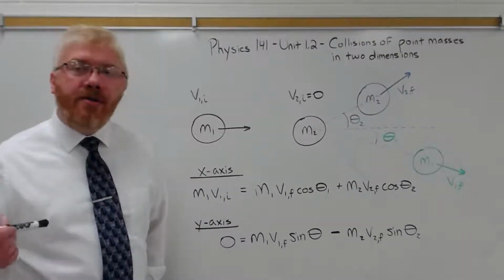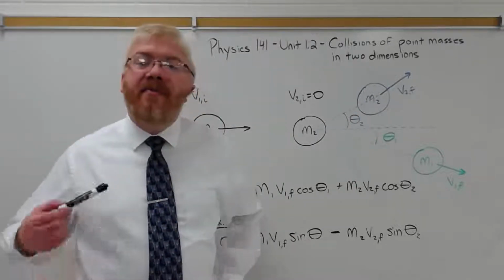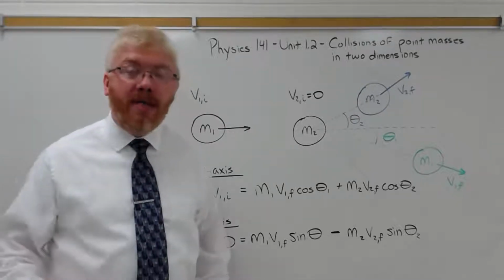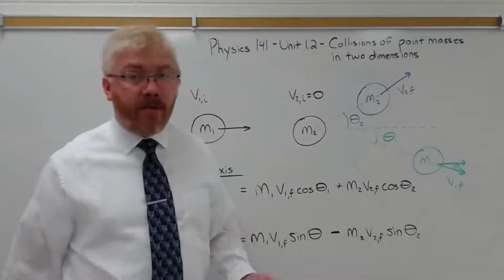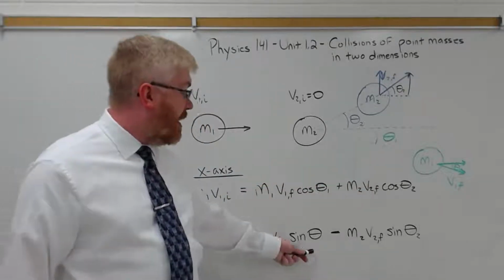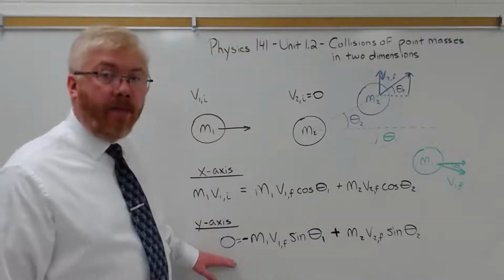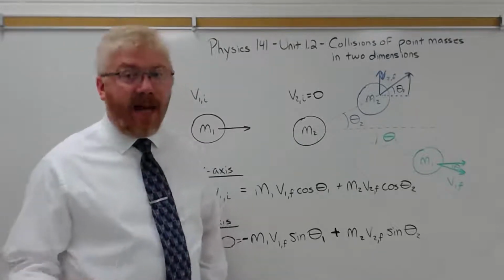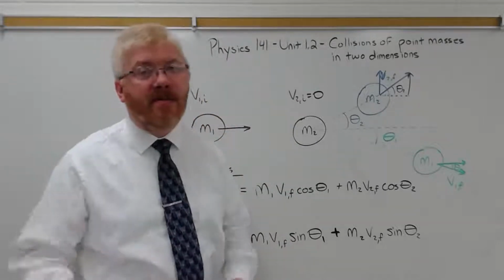College Physics 1 - Unit 2.2f - Collisions of Point Masses in Two Dimensions